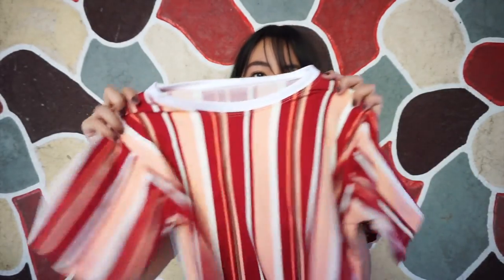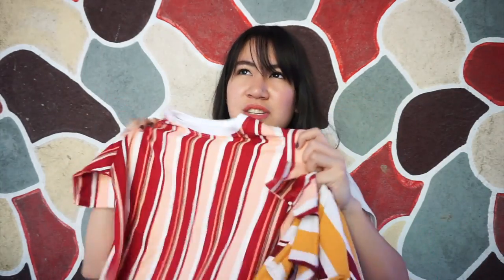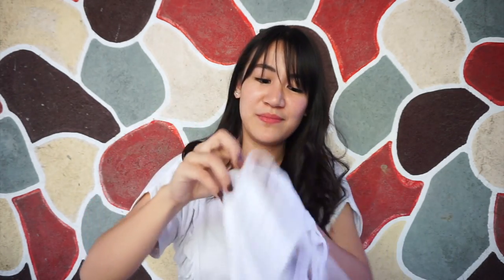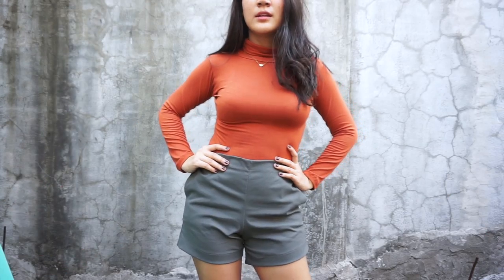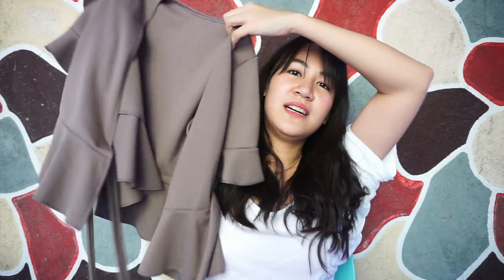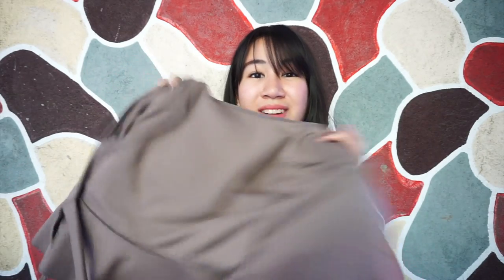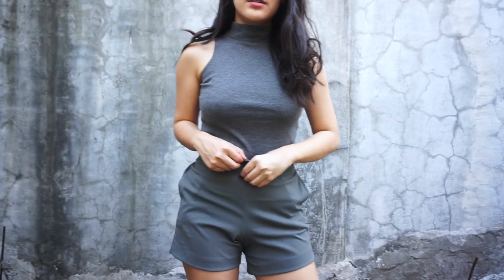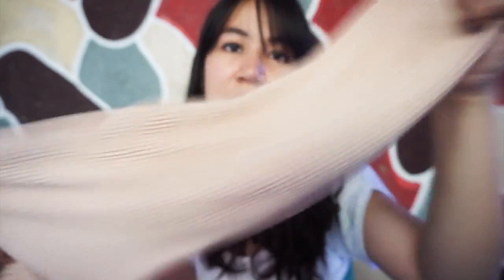Taytay Tiangge Try-On Haul 2019 (13 Items for P1000?!)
Show more for info

📍Taytay Tiangge

Questions? Suggestions? Comment them down below!

LET’S TALK?
▶ S N A P C H A T: chaelamorin

You're beyond blessed and loved.